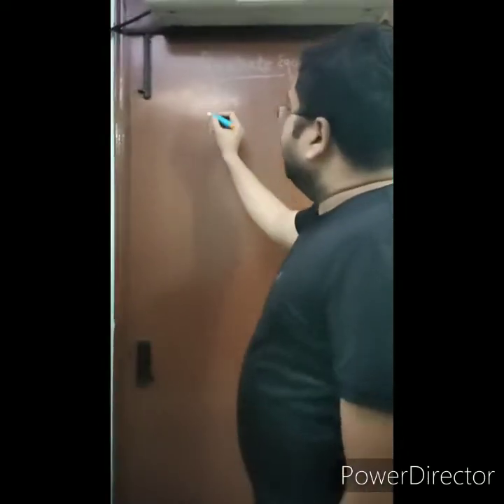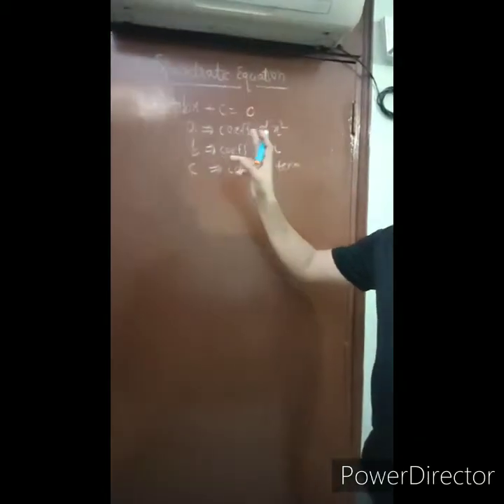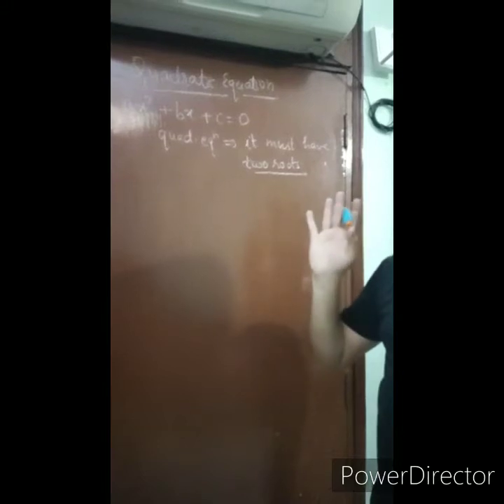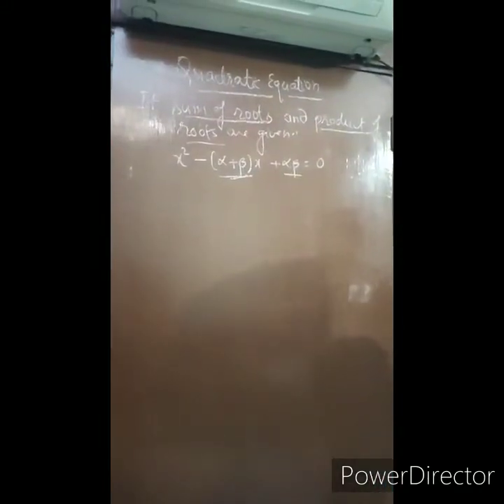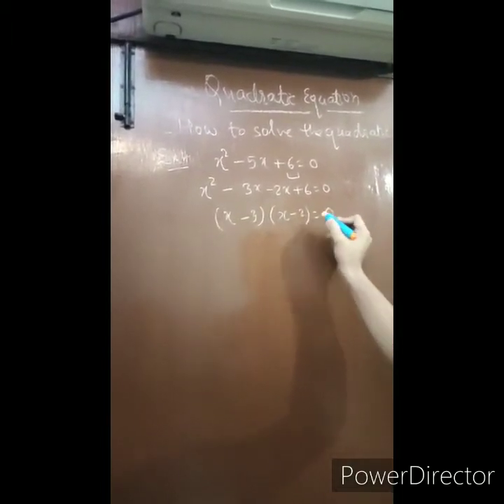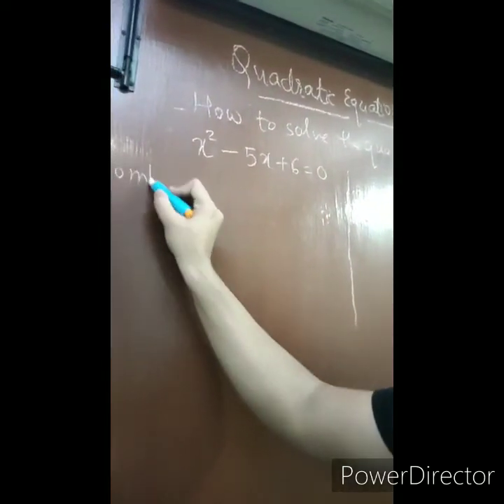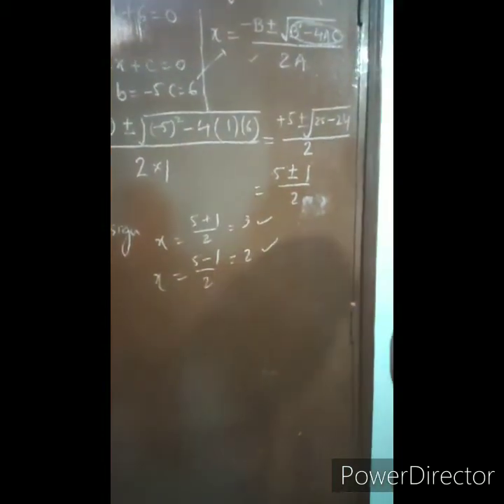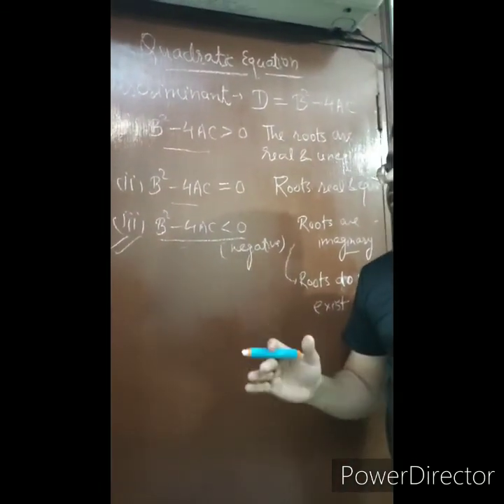Mathematics class10 introduction of quadratic equations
Introduction